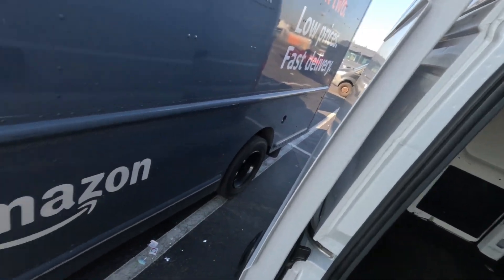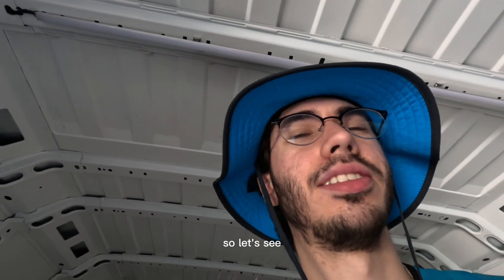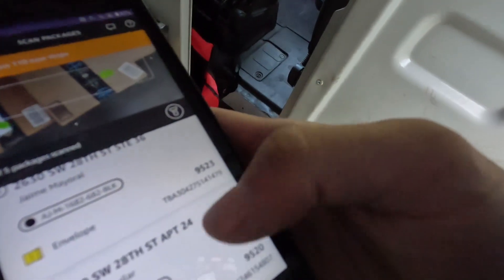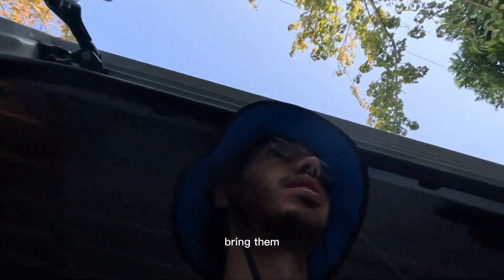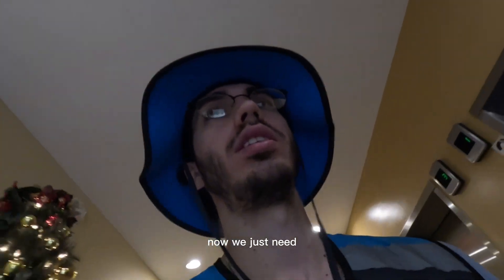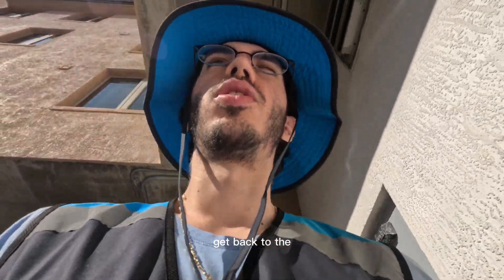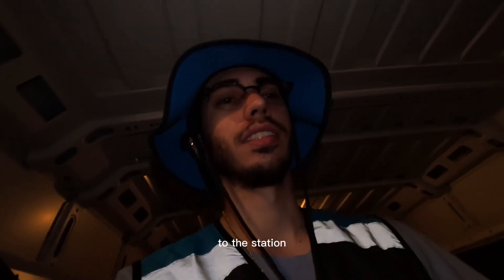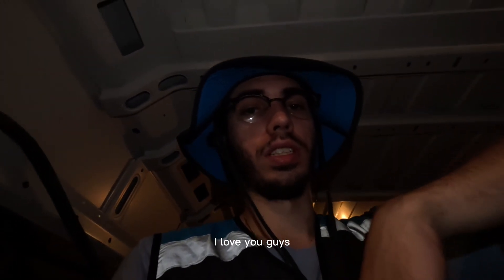Day in the life, Amazon vlog ( guess who we saw u wont believe it!)